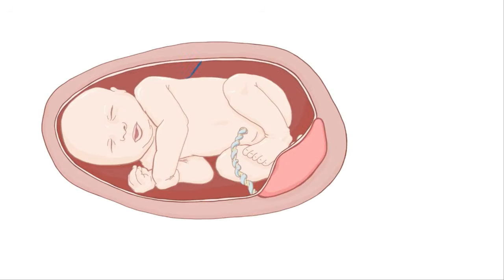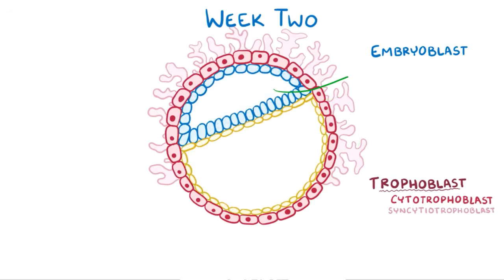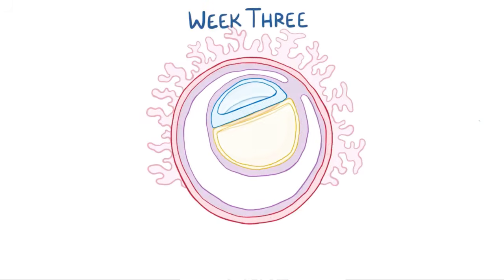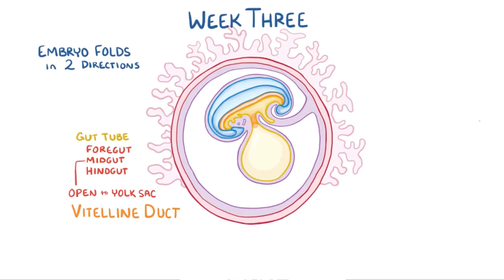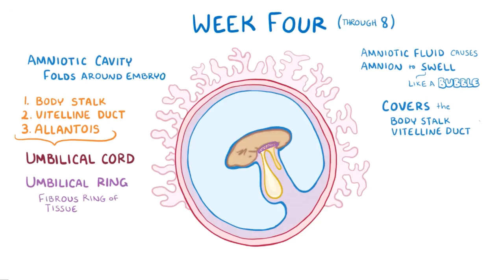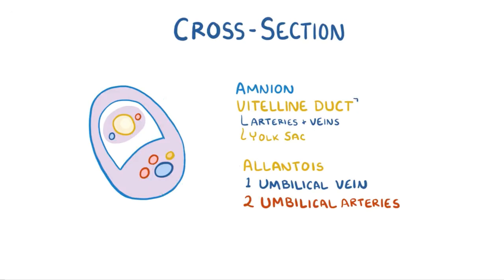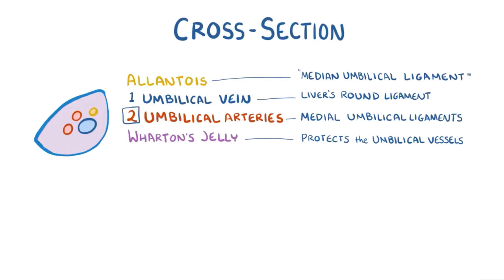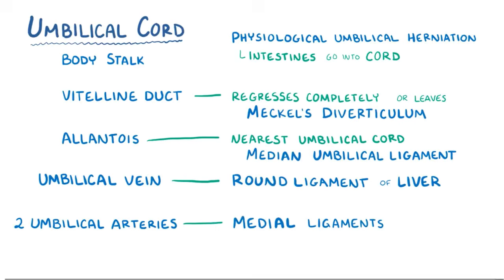Development of the umbilical cord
The umbilical cord is made up of three key structures - the body stalk, the vitelline duct, and the allantois.